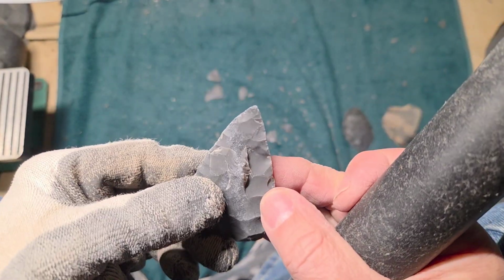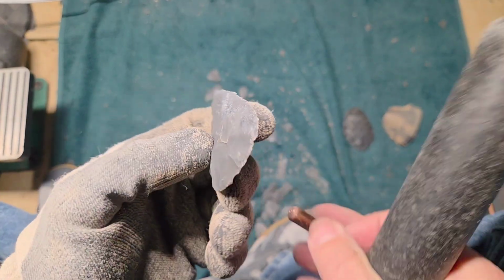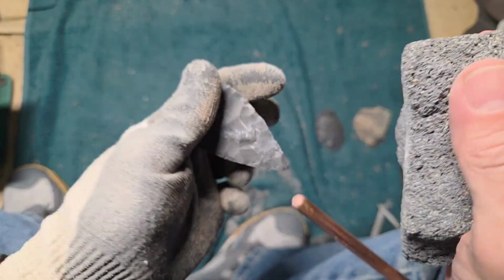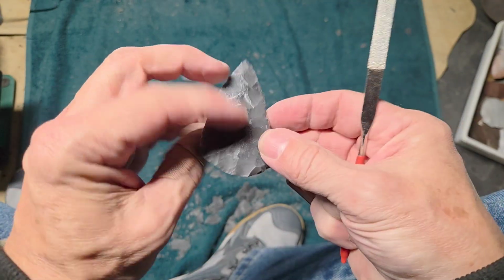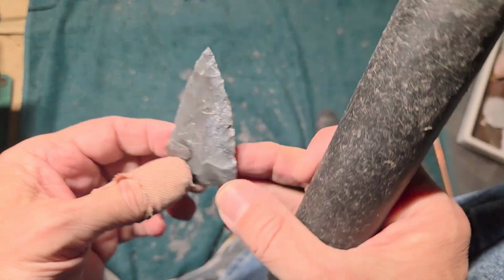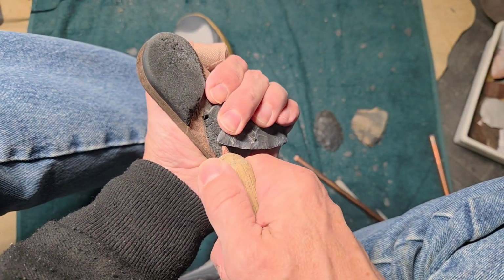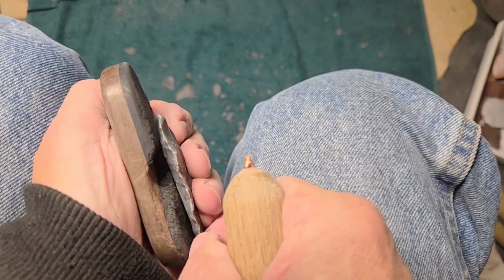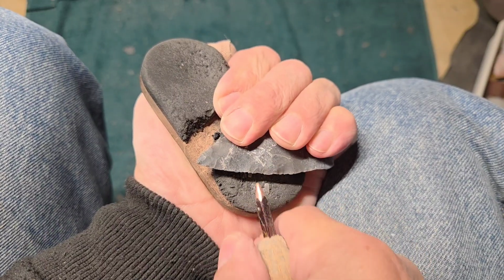2238 - Tutorial - Part 2/3 - Biface Rework Rock Challenge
Updated December 17, 2024

UHMW Black Plastic Mallet
Zoro Select 1Yvk7 Black Uhmw-Pe Rod Stock 3 Ft. L, 1-1/4" Dia.

My current tool kit.

Anything you can run a 1/2" flake on with a pressure flaker.